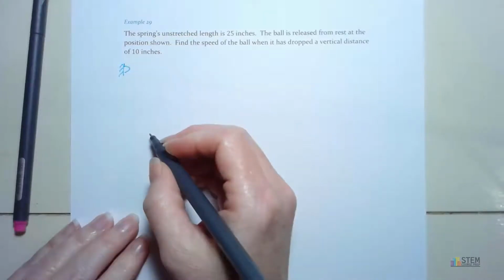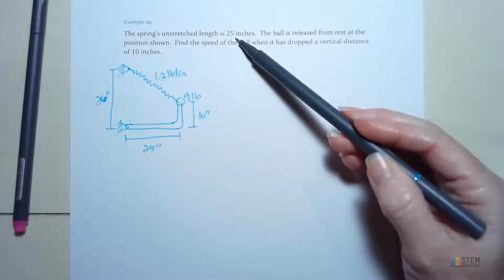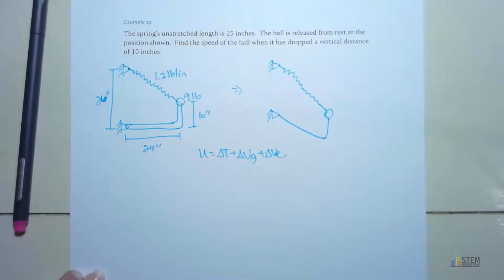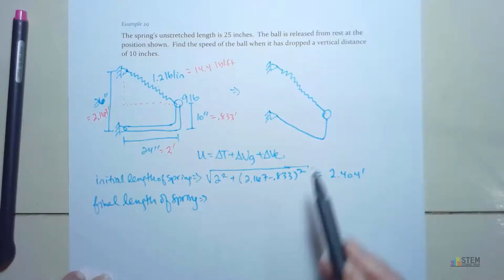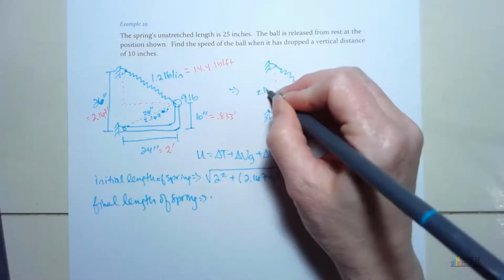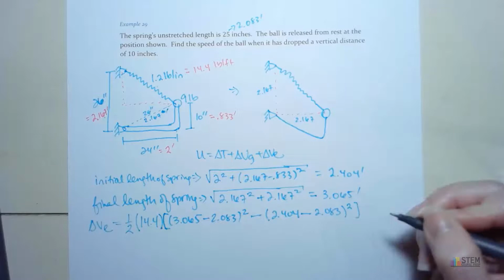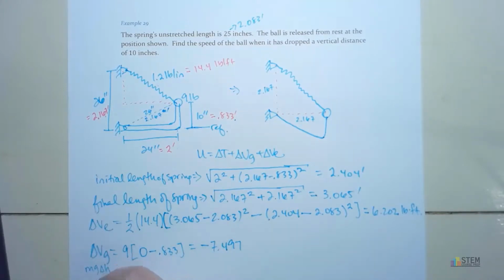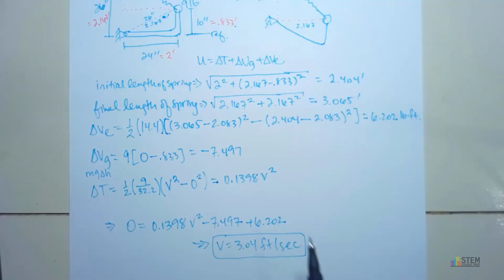Dynamics - Work energy relationship example with kinetic and spring, gravitational potential energy